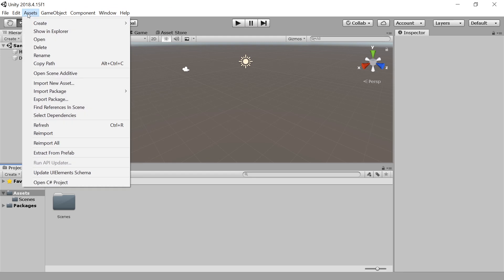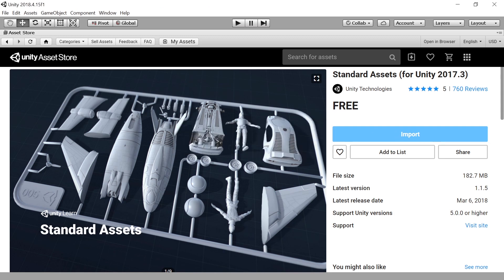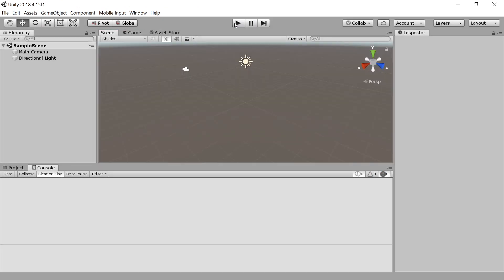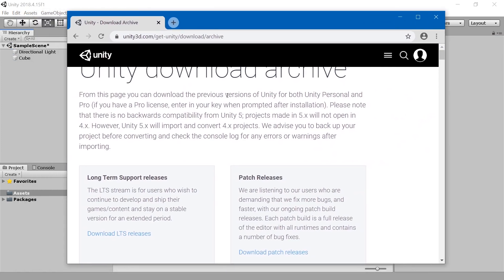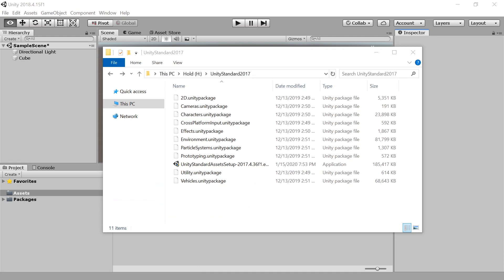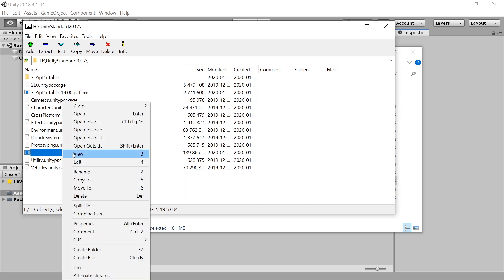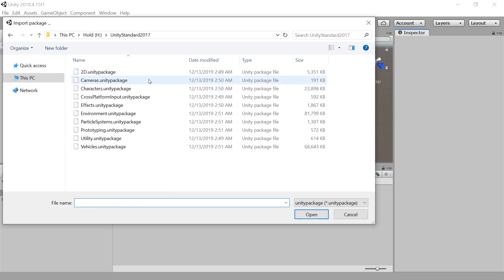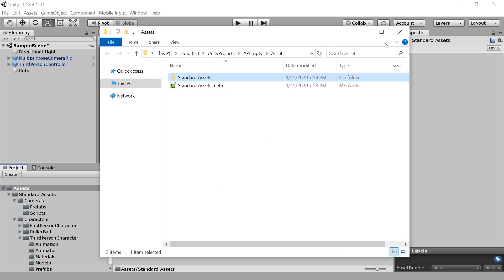Get Standard Assets in Unity 2022, 2021, 2020, 2019 WITHOUT account sign-in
Finally we can again enjoy all these packages WITHOUT having to log into a Unity account:
2D.unitypackage                  Environment.unitypackage
Cameras.unitypackage             ParticleSystems.unitypackage
Characters.unitypackage          Prototyping.unitypackage
CrossPlatformInput.unitypackage  Utility.unitypackage
Effects.unitypackage             Vehicles.unitypackage
Works with Unity 2022, 2018, 2019, 2020, 2021 (lol) using 2017's standard assets and prayers to the god of backwards compatibility.